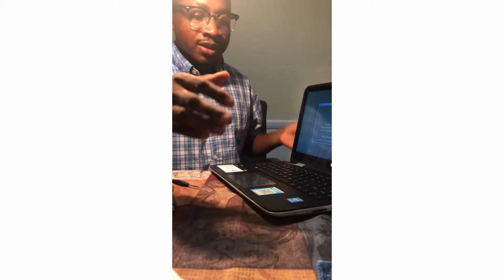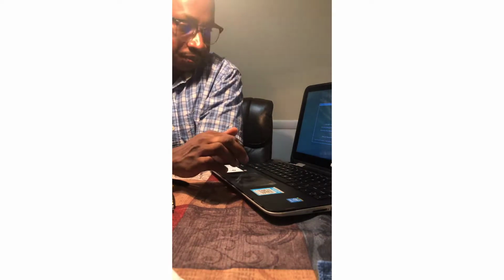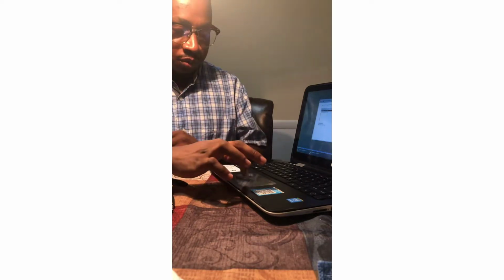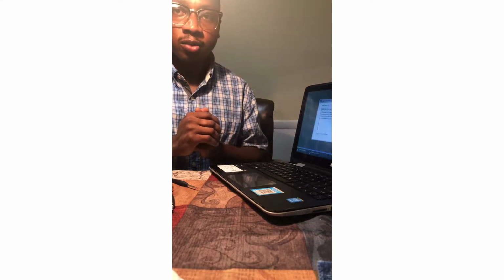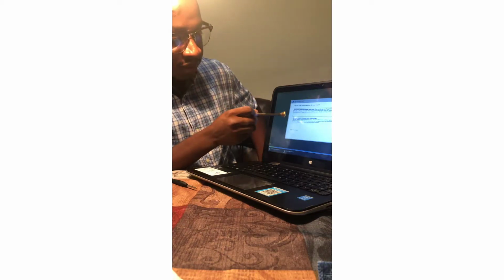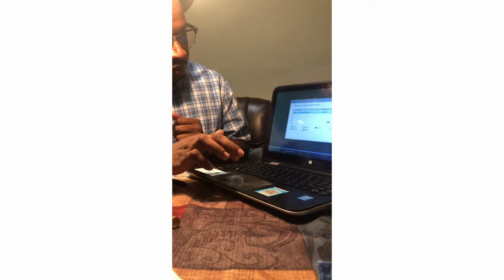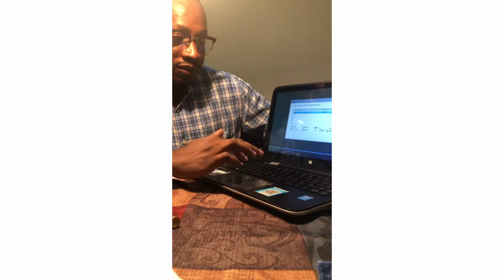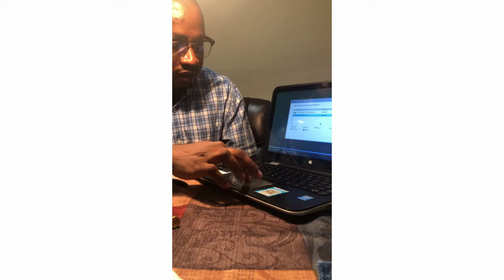How to Install Windows 8.1 on HP Laptop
Booting from bootable device such as CD/DVD , or external devices such as USB drive veries from brand of your computer.